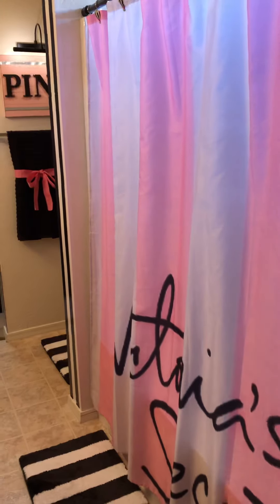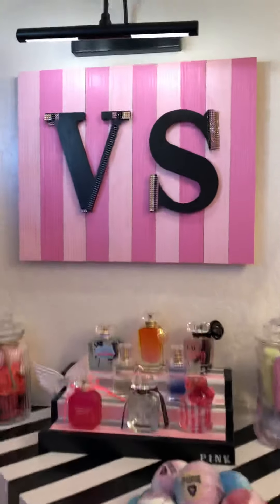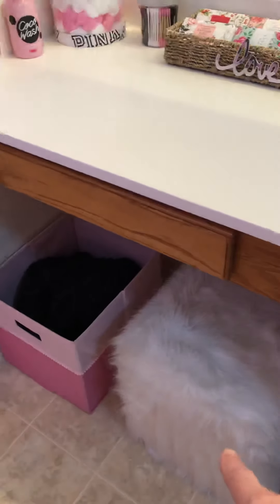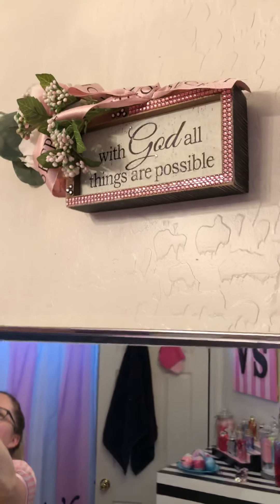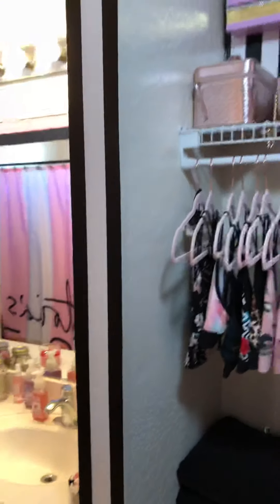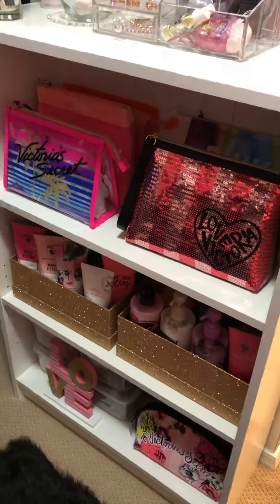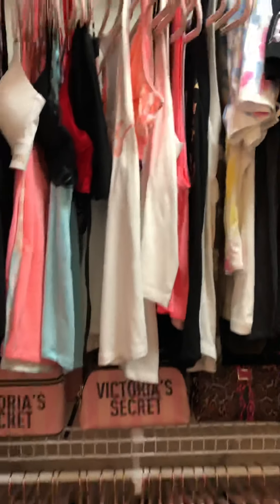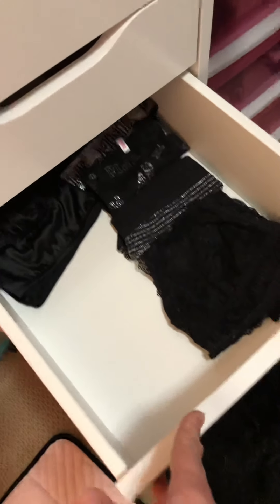Victoria’s Secret Pink Bathroom/Closet Tour